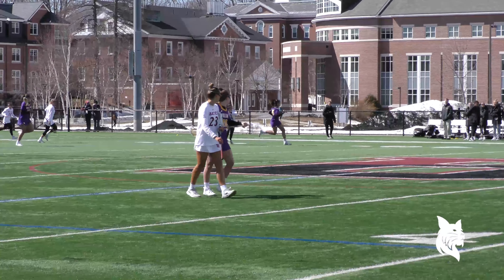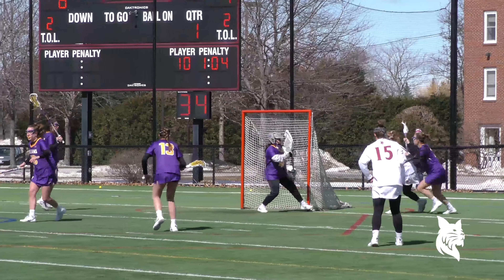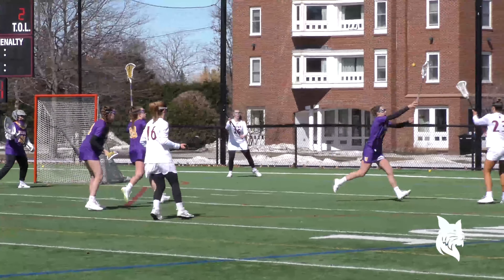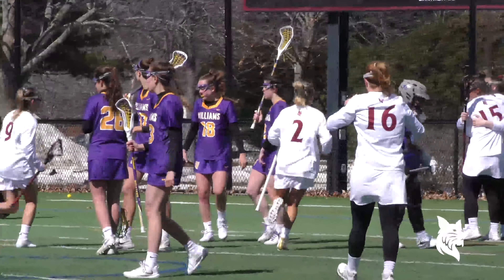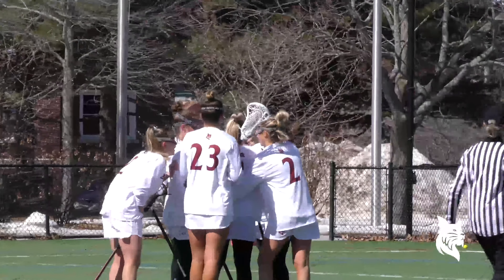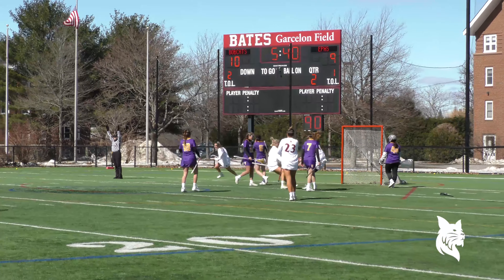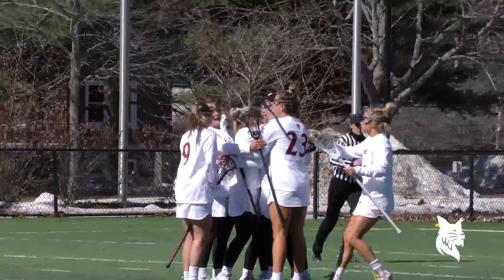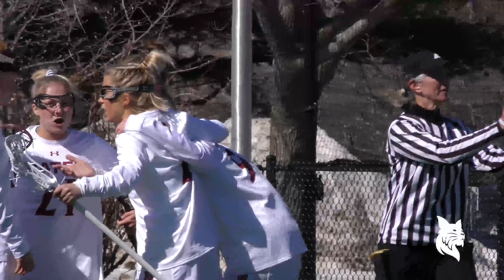2019 Bates Women's Lacrosse vs. Williams Highlights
The Bobcats defeat the Ephs for the fourth straight season.

Senior Katie Allard matched her season-high with four goals and the No. 21 nationally ranked Bates women's lacrosse team rallied to defeat the Williams College Ephs 13-11 Saturday afternoon at Garcelon Field.